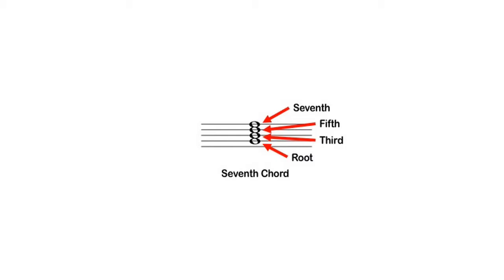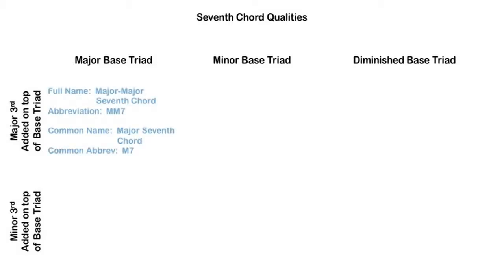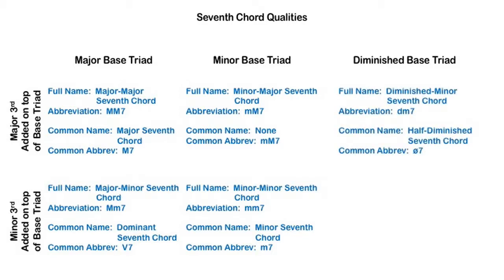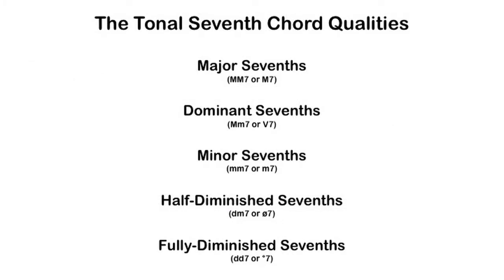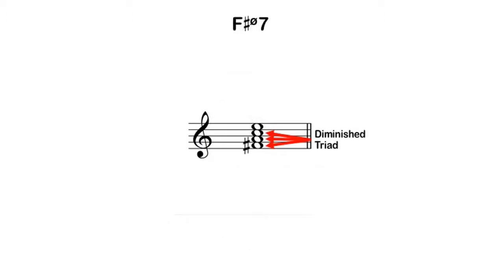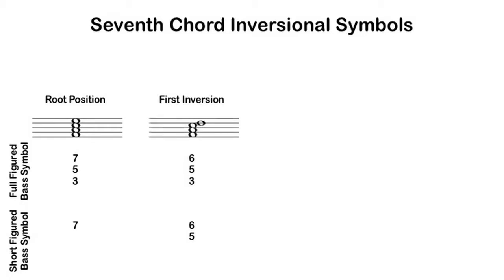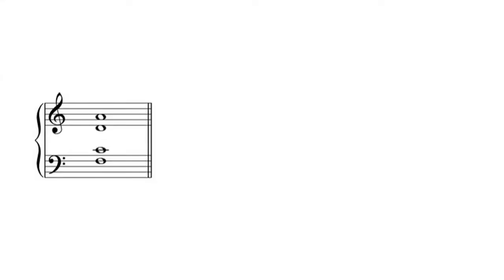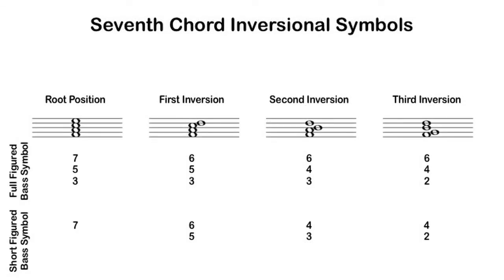Seventh Chords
Information on the tonal seventh chords, how to spell them, and how to recognize them.